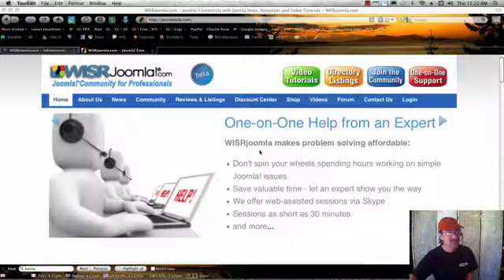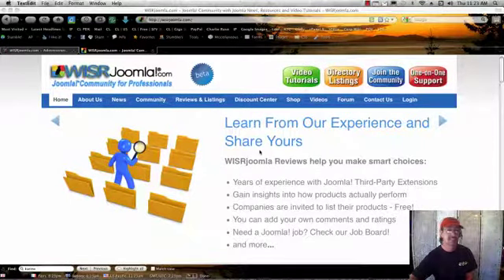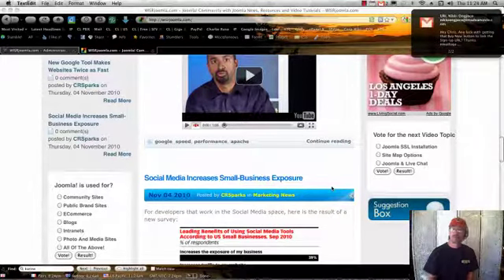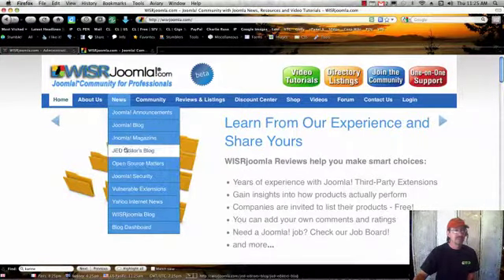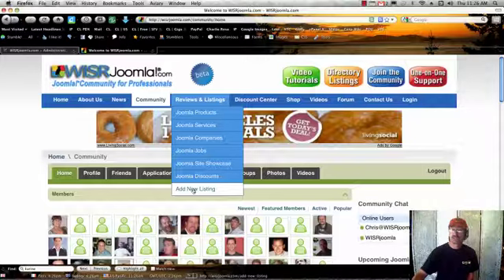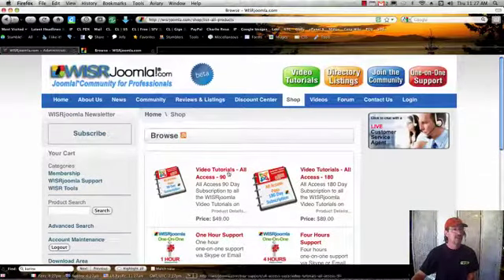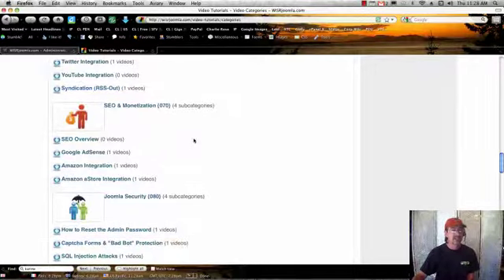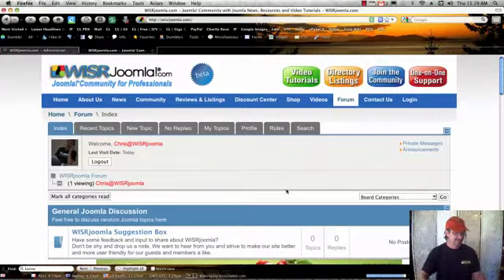New Joomla Community Website with News and Video Tutorials!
is a Joomla tutorial website that provides Beginner to Advanced Joomla Video Tutorials, Joomla Support and an active Joomla Community.

WISRjoomla is a Joomla Community / Social Network site that offers Joomla News, Software Reviews, Design and Development ideas and an extensive library of Joomla Video Tutorials.  WISRjoomla also offers One-on-One Support Services via email and Skype.  The WISRjoomla website contains databases of companies that offer goods and services for the Joomla community; a Jobs board; and an active Forum to help answer technical questions.

See other free videos that provide an overview and introduction to the services that are available Also receive special discounts and coupons for Joomla Templates and Extensions.

Joomla is the leading Open Source Content Management System (CMS) for publishing content on the Internet.  Joomla is often compared to Drupal and WordPress content management systems and is perfect for beginners, intermediate and advanced website owners.